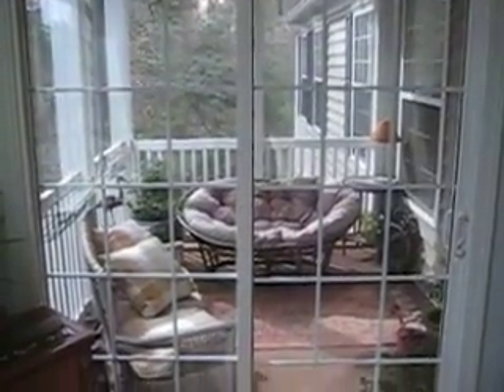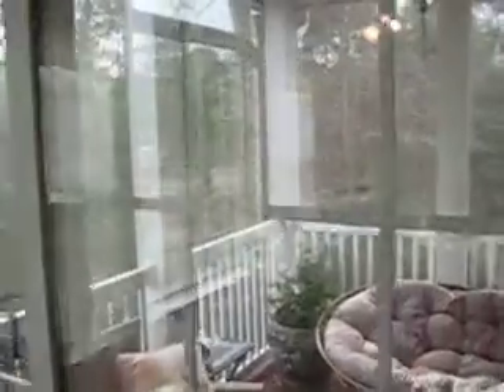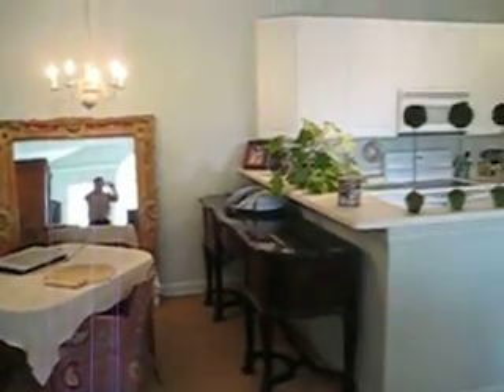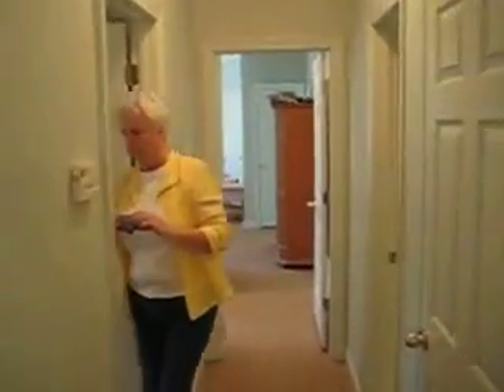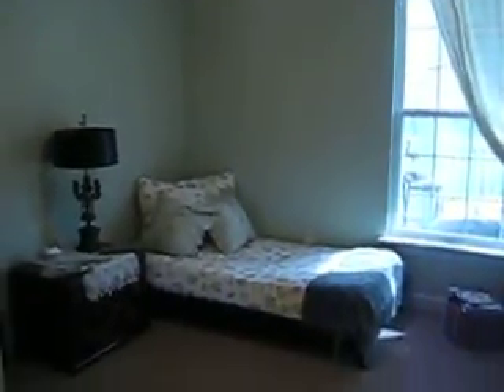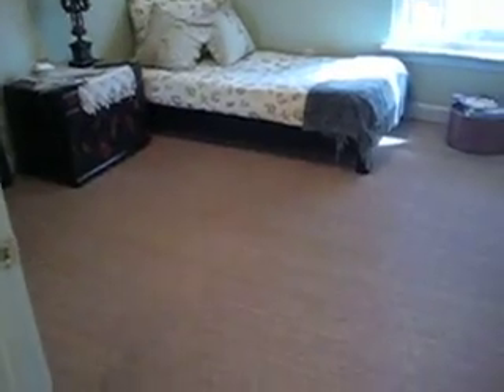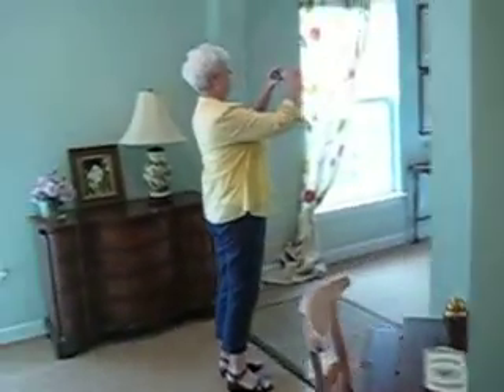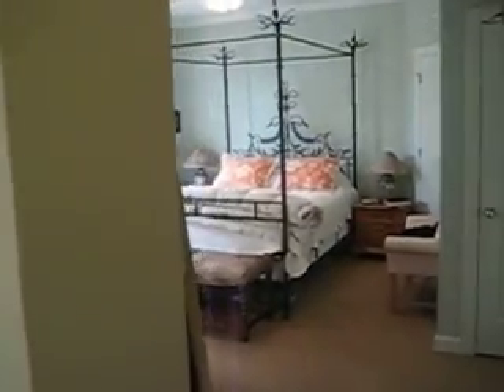Screened Porch Through Hall